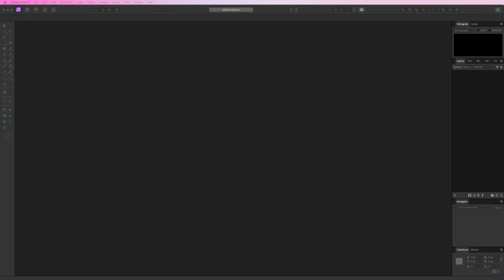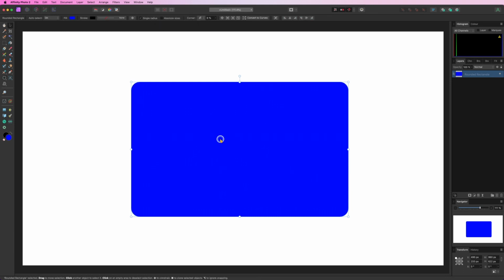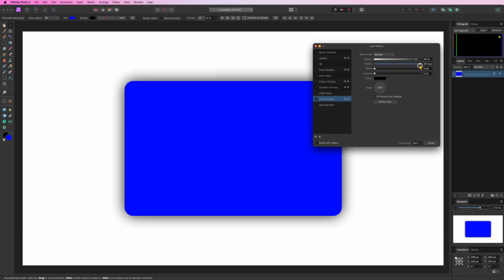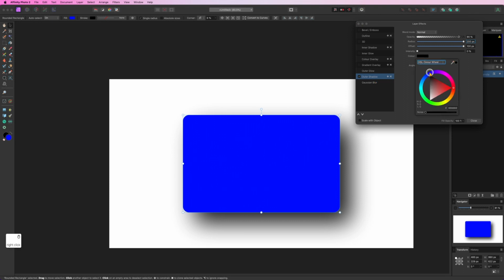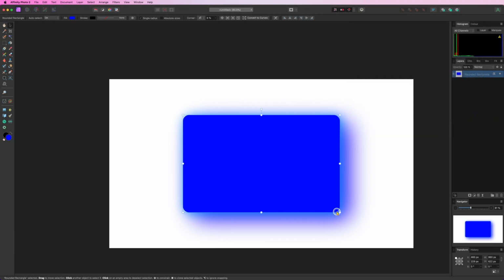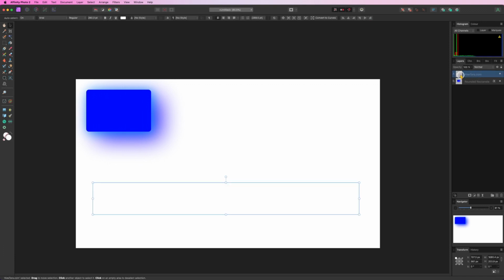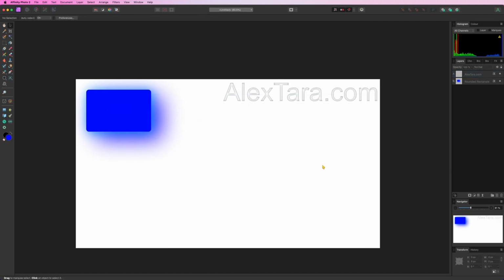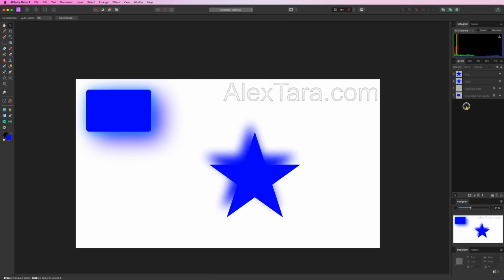Mastering Shadows in Affinity Photo: A Step-by-Step Tutorial for Adding Depth to Your Design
In this tutorial, we will be exploring a few different ways to add shadows to your objects or text in Affinity Photo. We will start by going over the basics of creating a simple drop shadow effect, and then move on to more advanced techniques such as creating a cast shadow and a realistic shadow using the perspective tool. By the end of this tutorial, you will have a solid understanding of how to add shadows to your objects or text in Affinity Photo and will be able to create professional-looking designs with ease. So, whether you're a beginner or an advanced user, this tutorial is perfect for you.